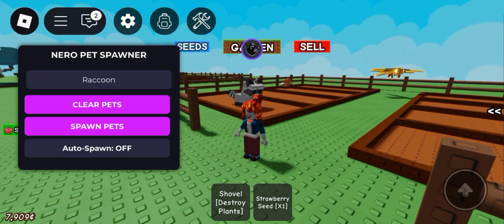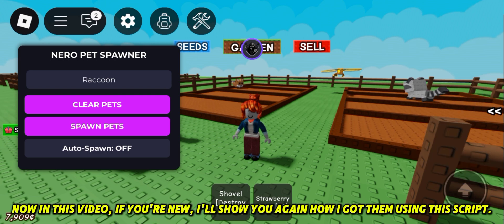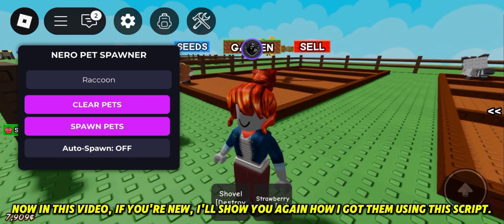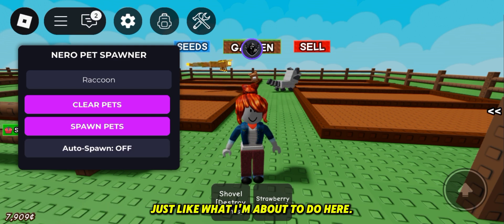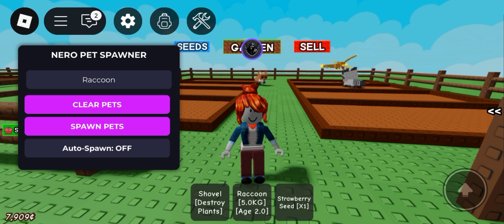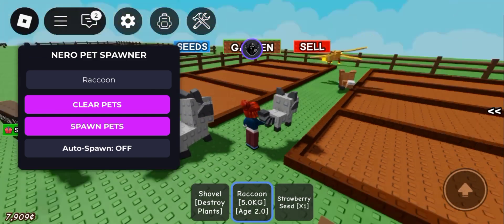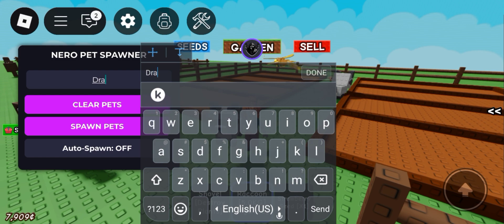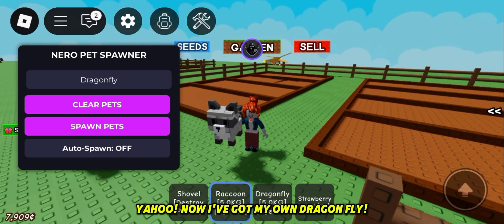[FIXED🔧] GROW A GARDEN PET SPAWNER SCRIPT | NEW FEATURED SOON | DUPE so soon | FREE RACCOON🐺